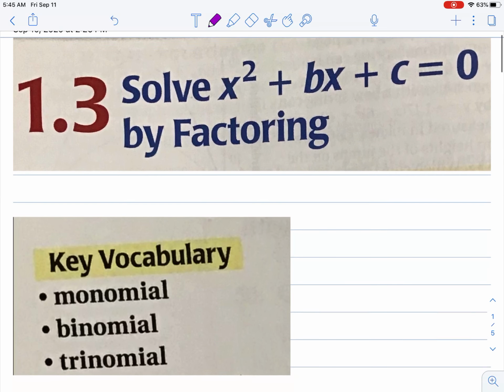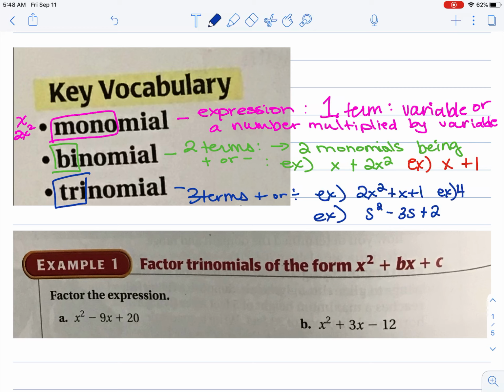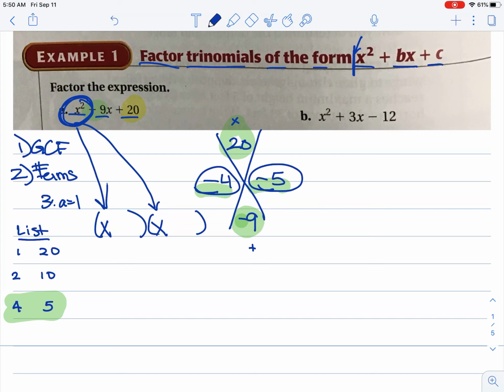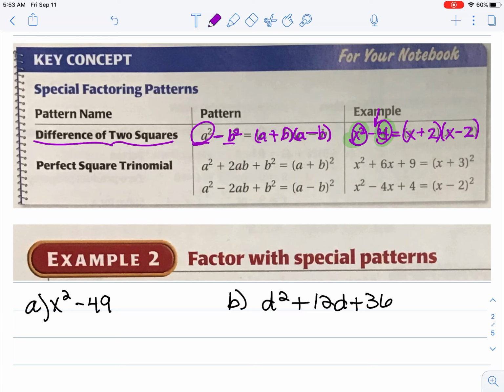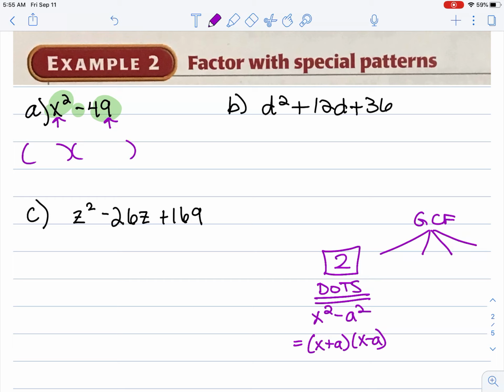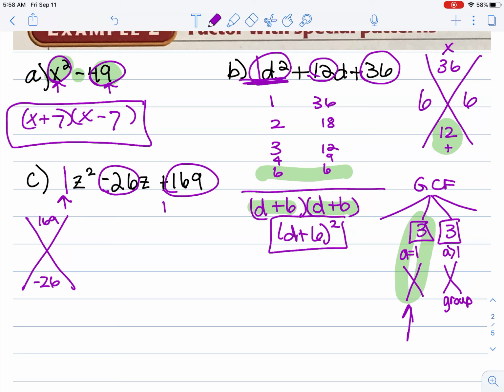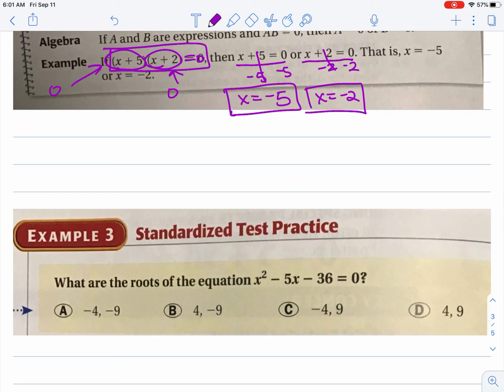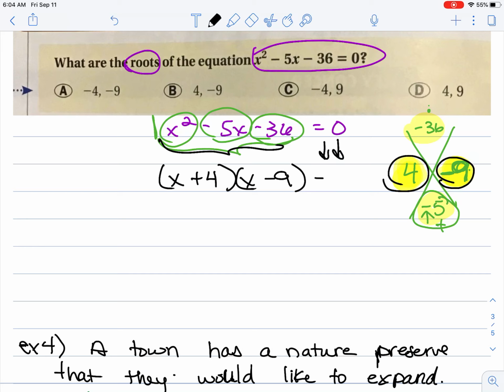Alg 2 S1.3 part 1